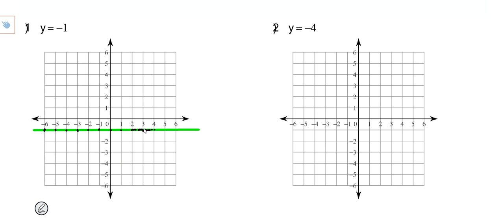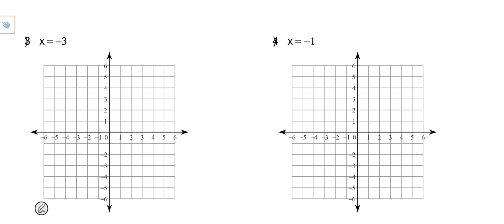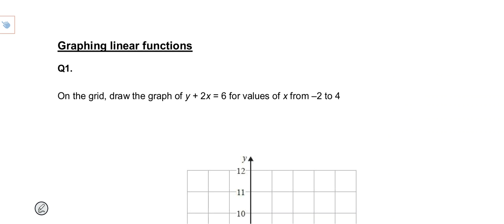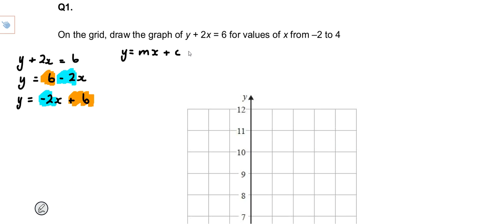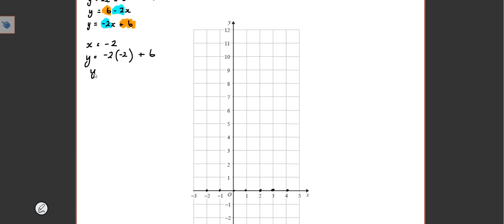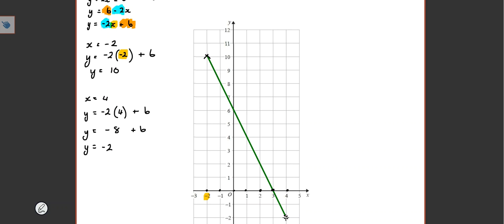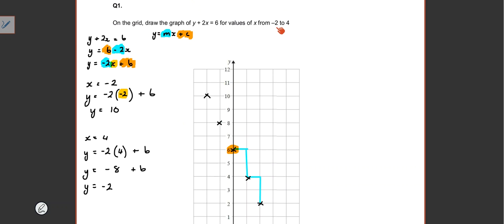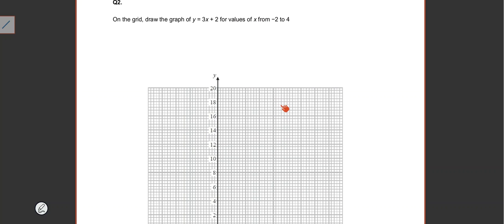Equations of lines